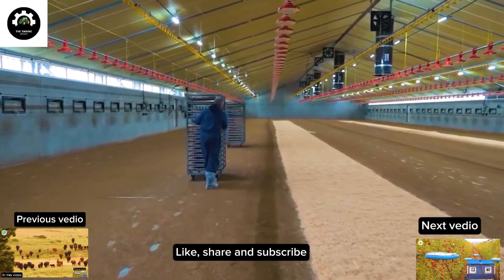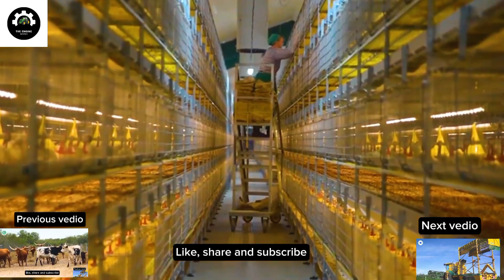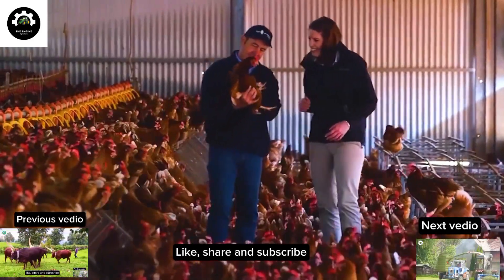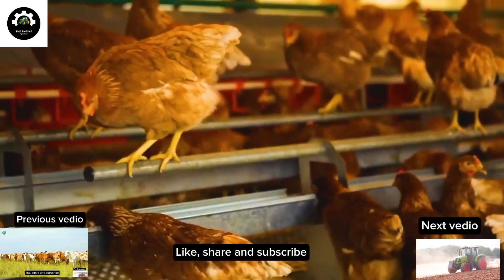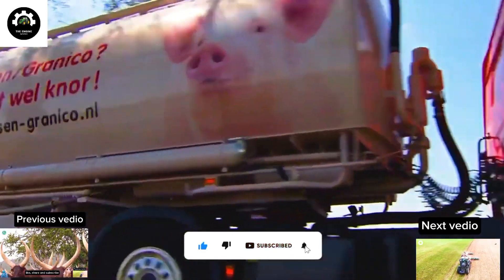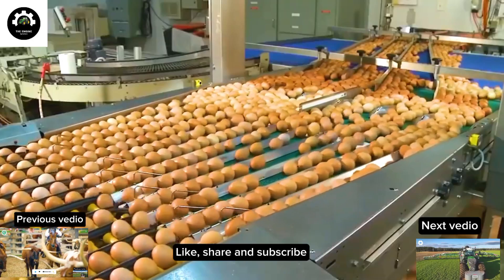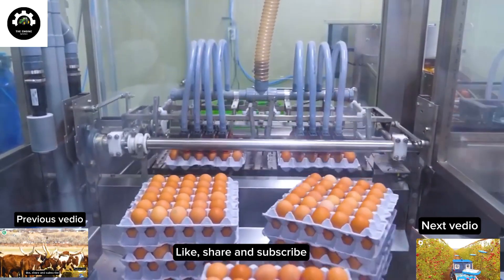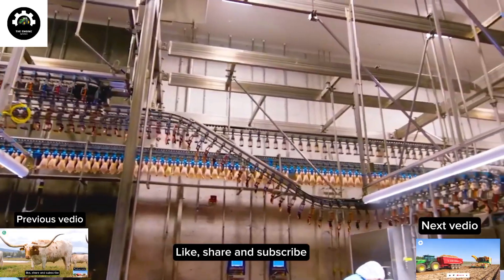How to raise millions of chickens for eggs / chicken farming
Agriculture technology has revolutionized the way we cultivate crops and raise livestock. With the advancements in agriculture technology, farmers now have access to a wide range of tools and techniques that enhance productivity and sustainability.